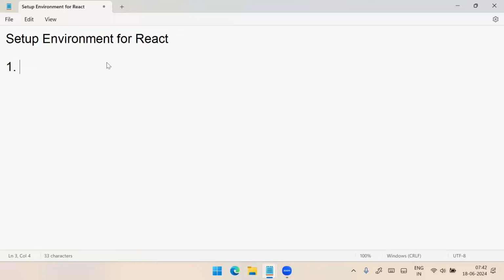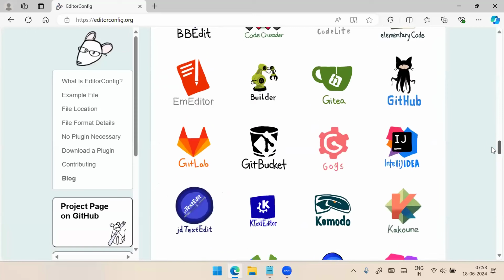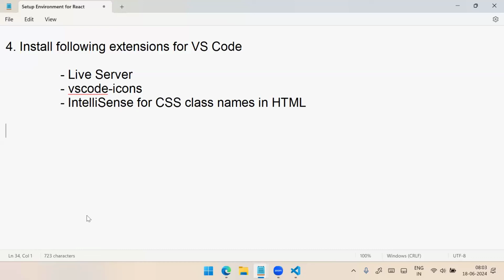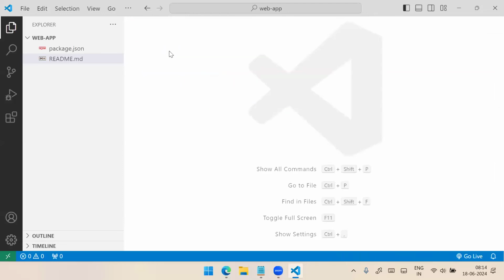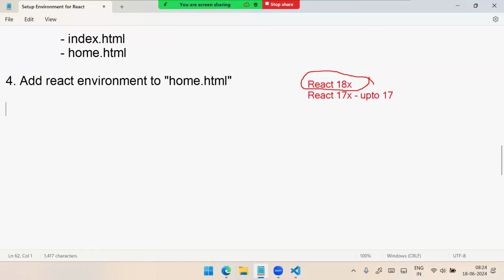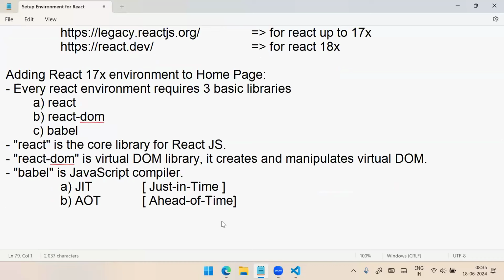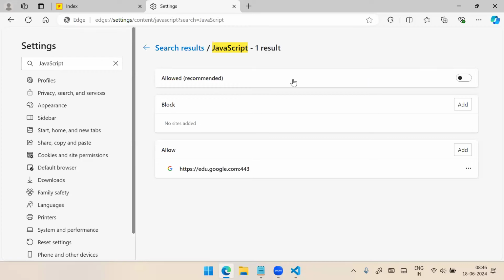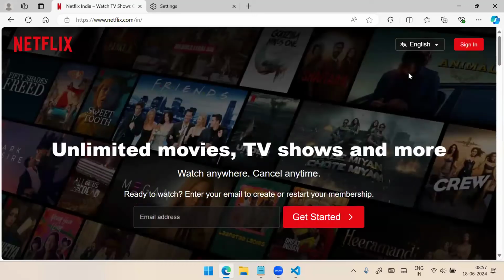Day 04 React Js by Mr Sudhakar Sharma